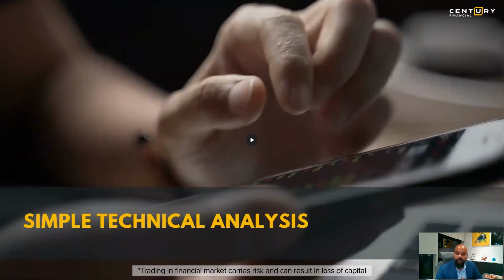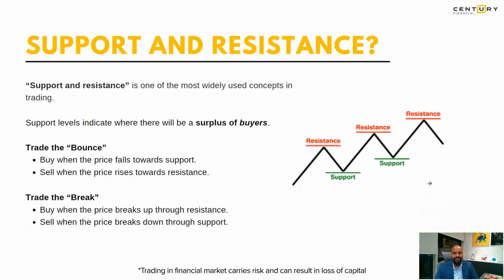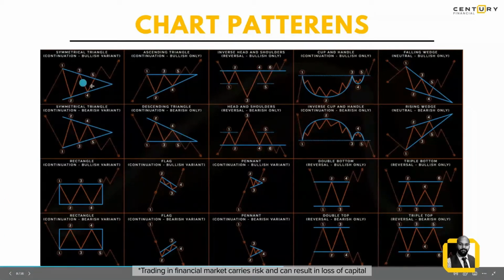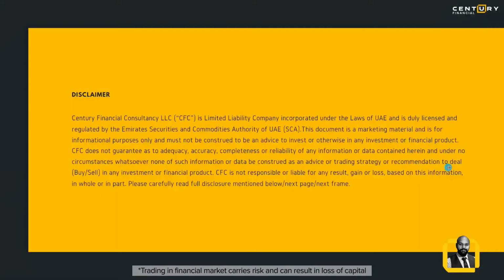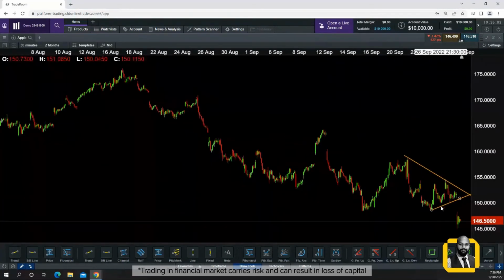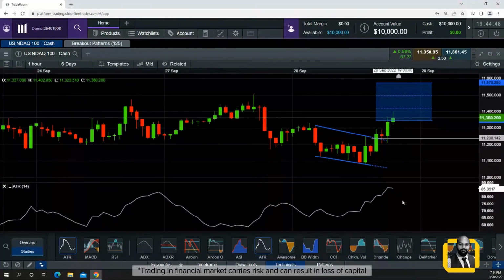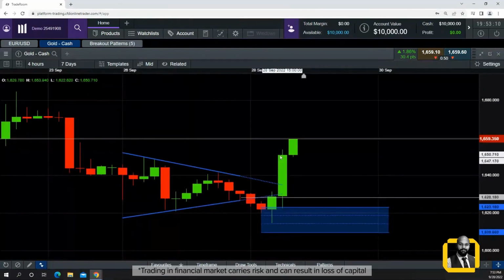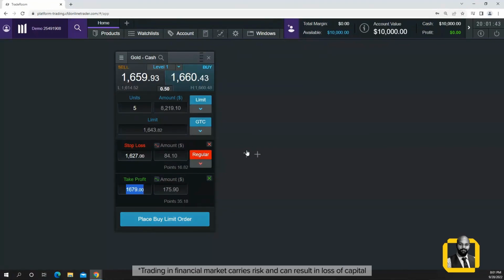Simple technical analysis tools for effective trading | Century Financial [Webinar]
Amid the ongoing market volatility, technical tools help you identify specific market indications and trends.

Our webinar will help you understand these common technical tools to improve your trading strategy.